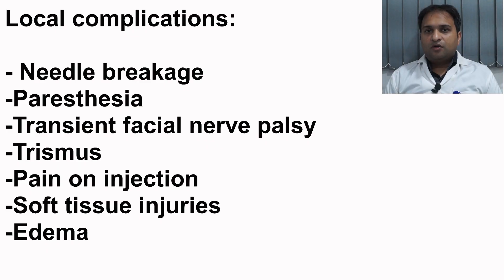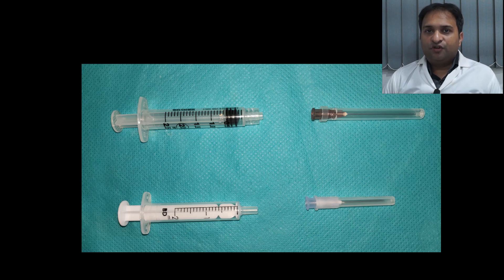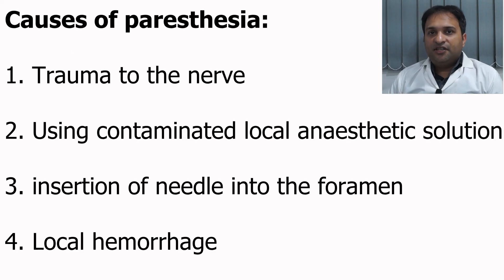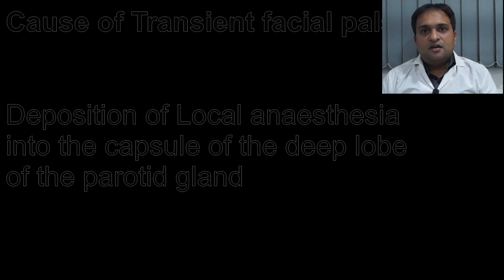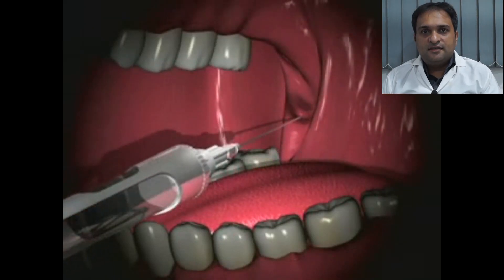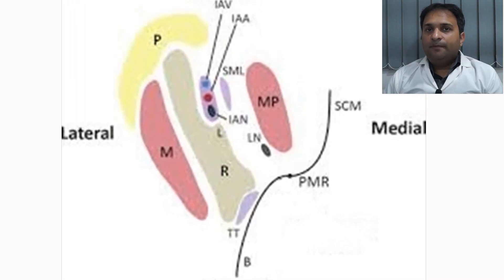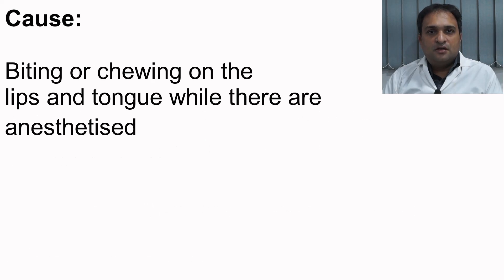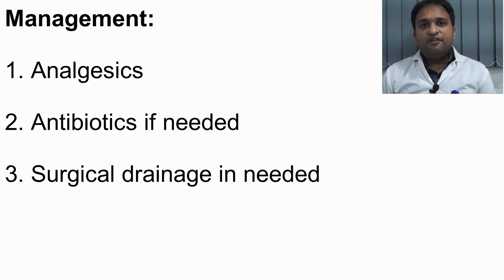Local complications of Inferior alveolar nerve block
Faculty:
Dr. Sushrut Vaidya
Professor,
Dept. of OMFS, MGM Dental College and Hospital

This is the forth and final video of our four-part video series on Inferior alveolar nerve block.

We highly recommend that you follow the sections of videos in chronological order so as to gain the most out of this series.

If you missed any of our previous videos you can click on the following links to access them